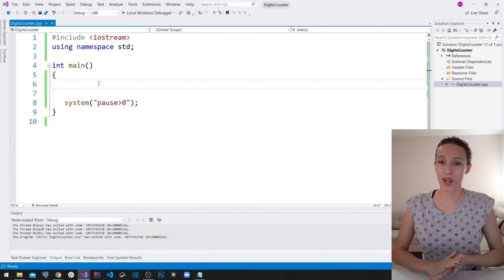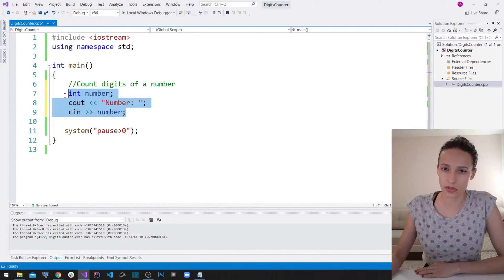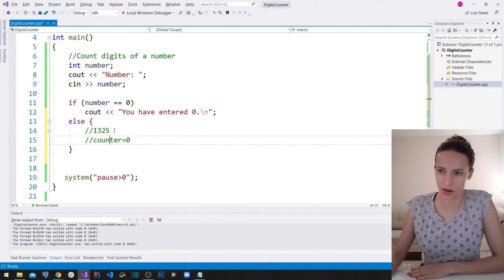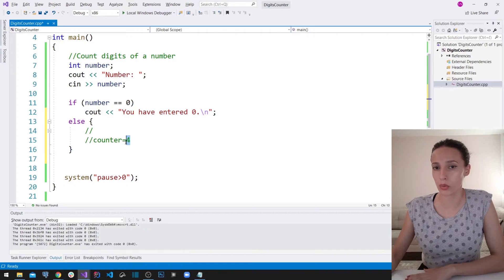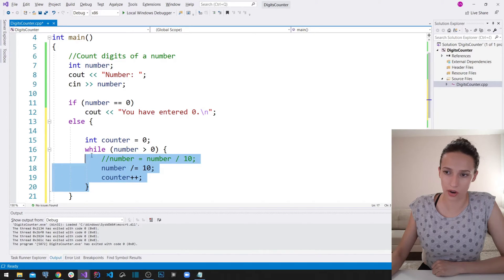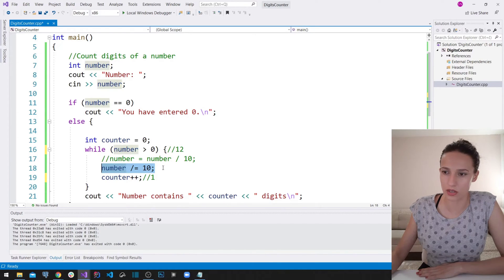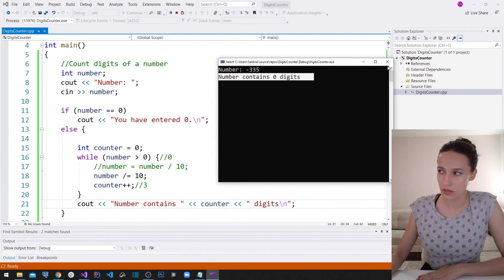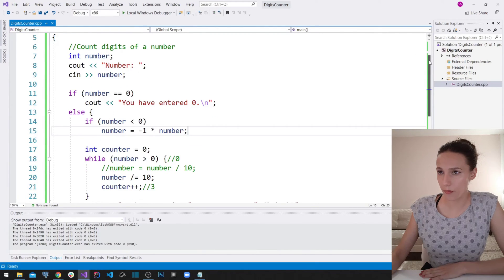C++ FOR BEGINNERS (2025) - What is while loop, How to count digits of a number PROGRAMMING TUTORIAL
Iteration (looping) is a process where a set of instructions are repeated for a specified number of times or until a certain condition is met.
In a while loop, the condition is evaluated first and if it results as true then the statements inside while loop are executed, this happens repeatedly until the condition results as false. When the condition results as false, the control comes out of the loop and goes to the next statement in the program after the while loop.
In this video, I'm explaining how is while loop used on an example of counting digits of a number